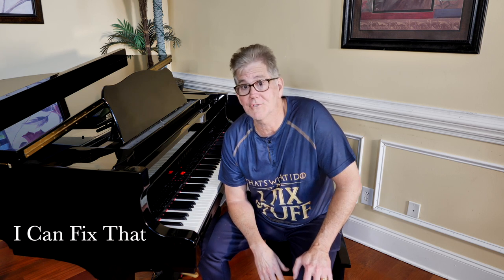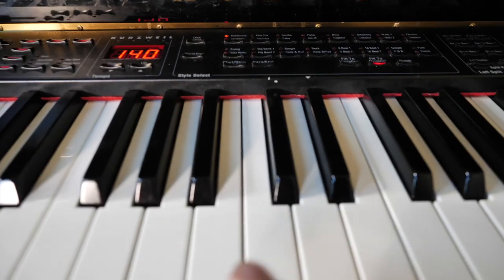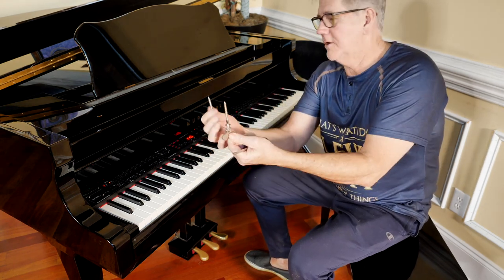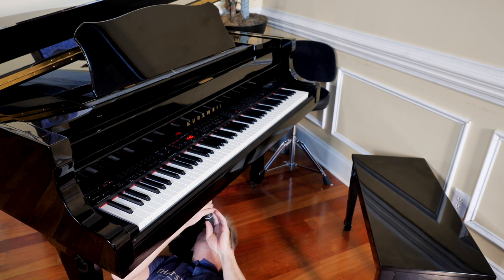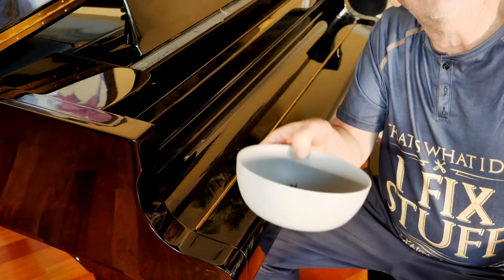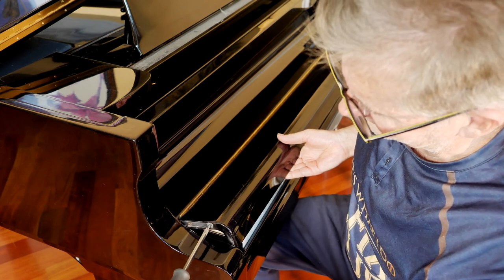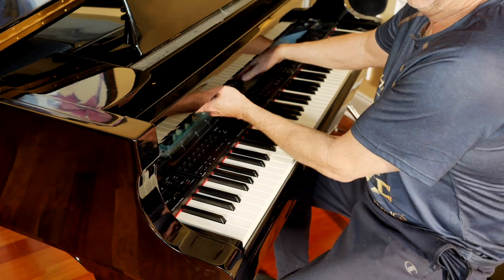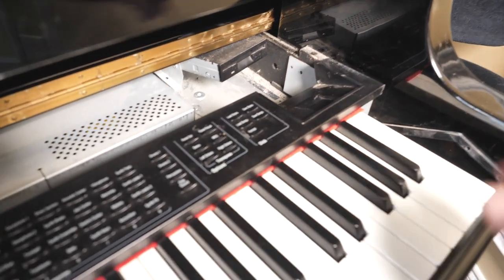How to repair a electric piano Kurzweil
Repairing a keyboard can be as easy as a good cleaning.
Dirt and debris can build up and cause loud sounds low sound
or no sound. I hope this teardown cleaning can fix your problem
so you can get back to playing . I can fix that!